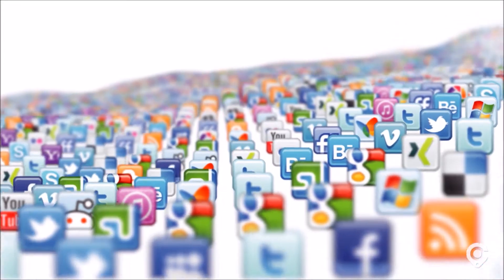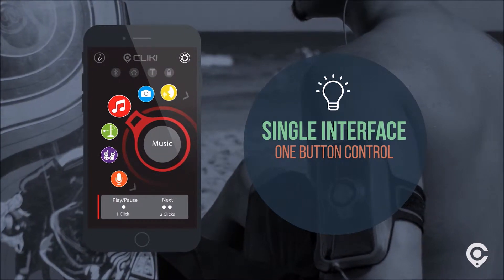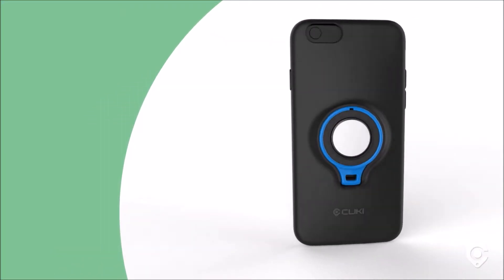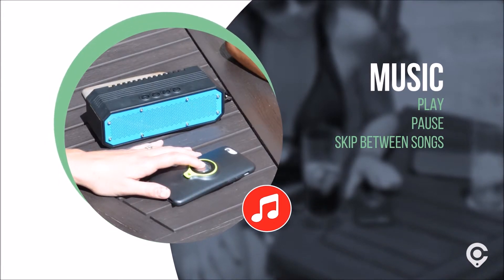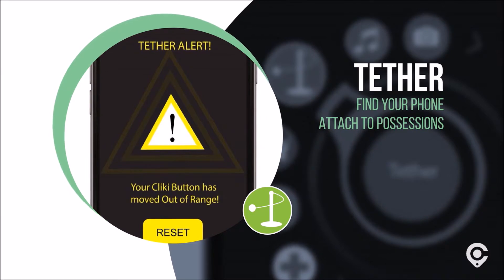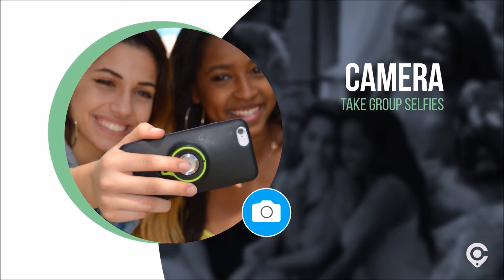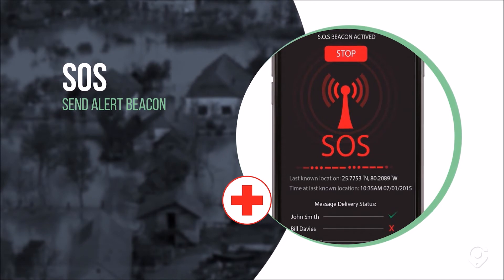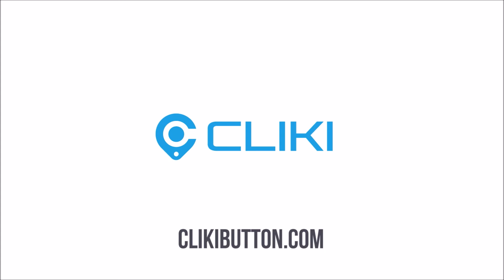CLIKI - The Amazing Smart Button (short)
CLIKI is the world's first smart button for Android and iOS devices that is truly easy, practical and convenient to use.CLIKI is a SMART button like no other. It includes a powerful yet simple to use mobile App that lets you easily select shortcuts to features you use most. Combine CLIKI with the sleek protective phone case and you have an elegant solution to store and use CLIKI.